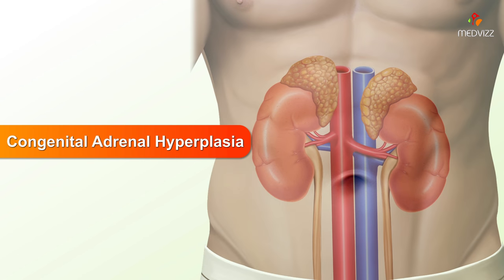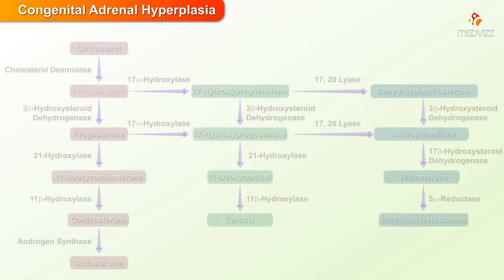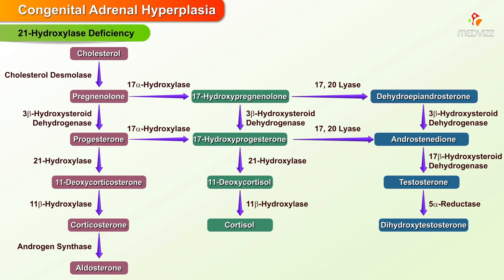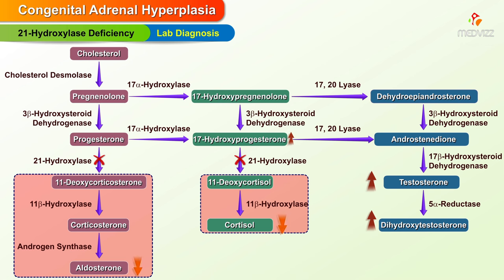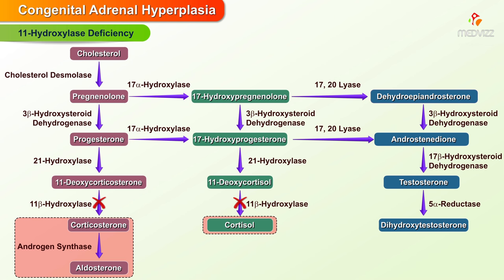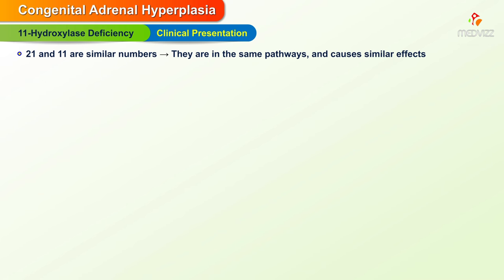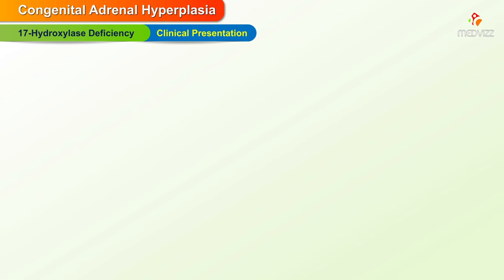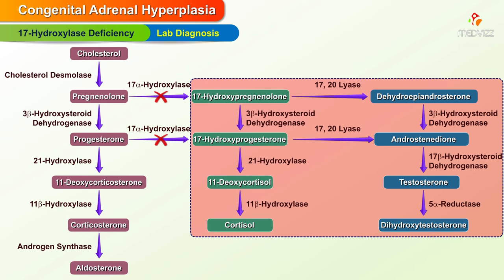Congenital adrenal hyperplasia : Etiology ,Pathophysiology ,Clinical features ,Diagnosis ,Treatment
A group of autosomal recessive defects in enzymes that are responsible for cortisol, aldosterone, and androgen synthesis. Characterized by low levels of cortisol, high levels of ACTH, and adrenal hyperplasia. The most common form (caused by a deficiency of 21β-hydroxylase) presents with hypotension, hyponatremia, hyperkalemia, metabolic acidosis, ambiguous genitalia and virilization (in females), and/or precocious puberty (in both males and females).